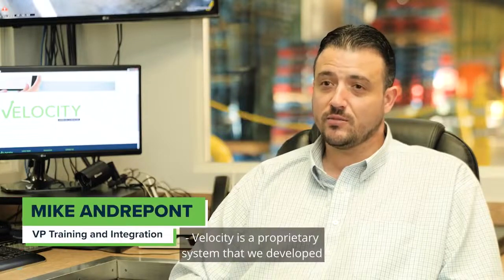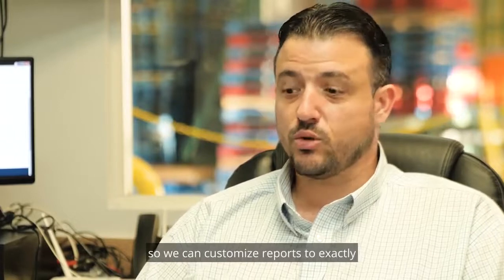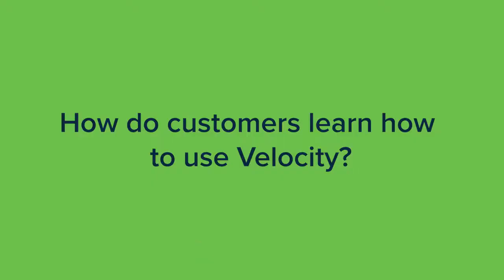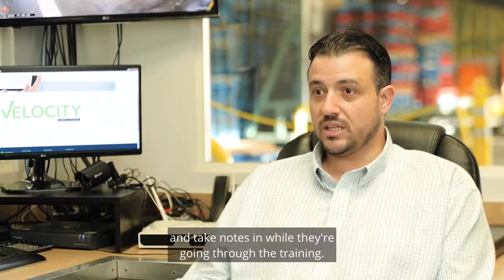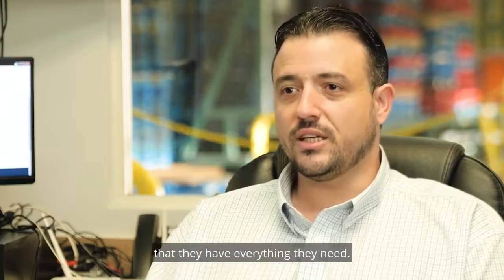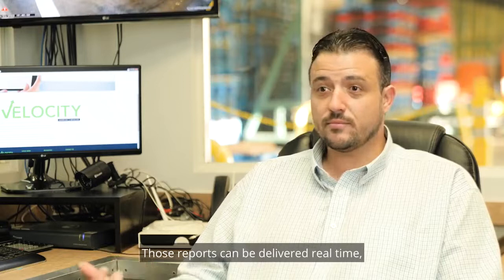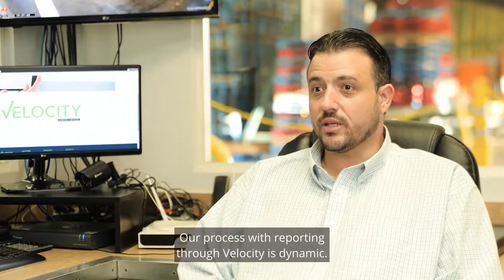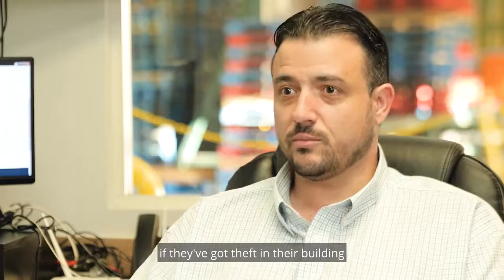What is Velocity?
Keeping track of your returnable and recyclable assets has never been easier! Get real-time data and detailed reports anytime, anywhere with Velocity. Relogistics presents customized, comprehensive, reporting of all activity including detailed reports on the services we provide and all items handled.